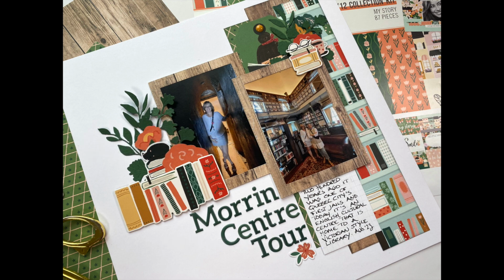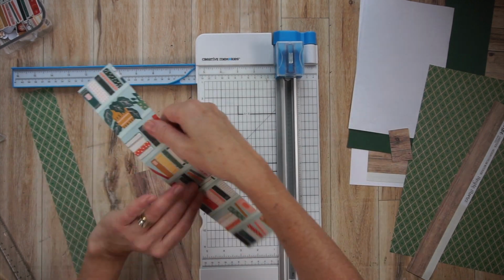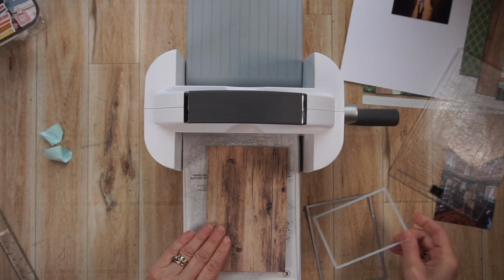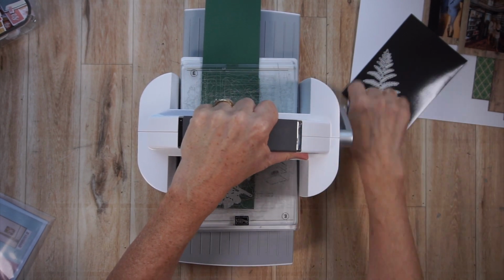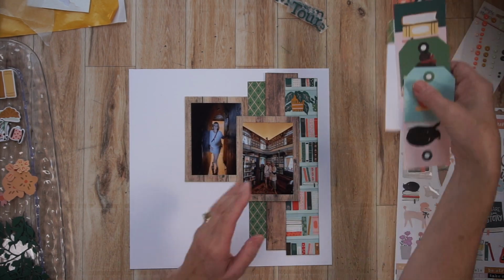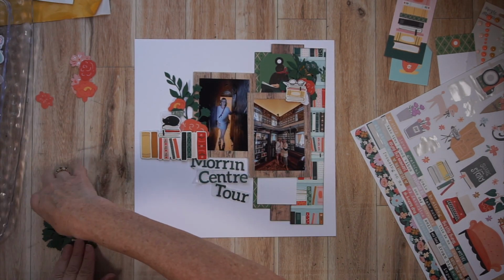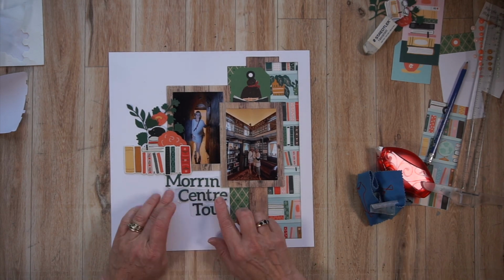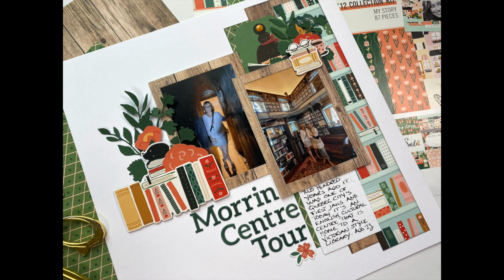Scrapbook Layout # 293 (My Story/Simple Stories)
In this video, I create a 12x12 layout featuring the Simple Stories My Story Collection and some dies from Elizabeth Craft Designs. Below you will find a link to the Scrapbook Nerd online shop as well as links to the products I used.  Enjoy!